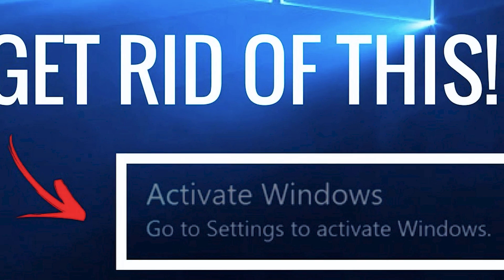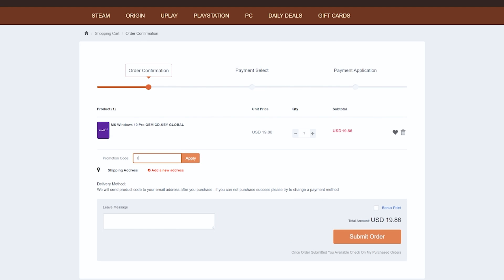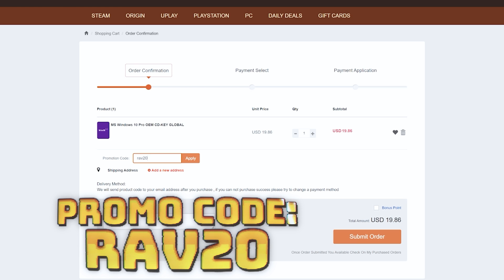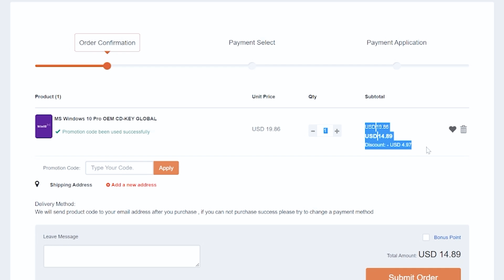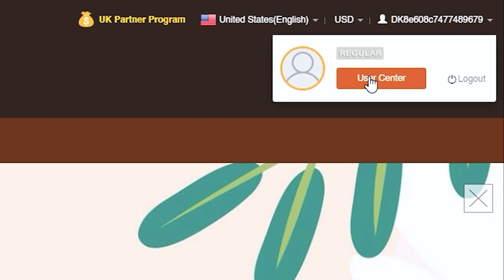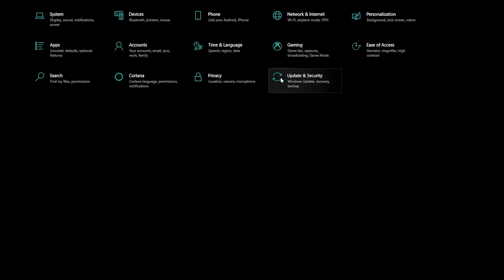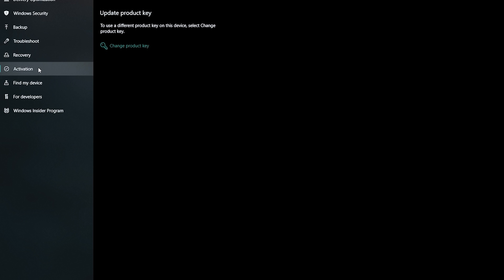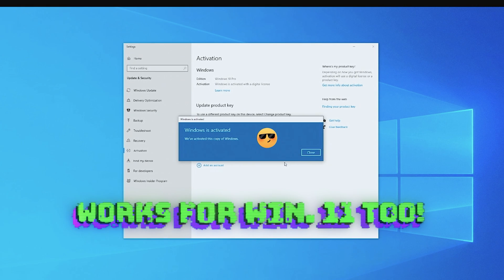How To Install & Change A CPU (Intel & AMD) | Step-By-Step Guide